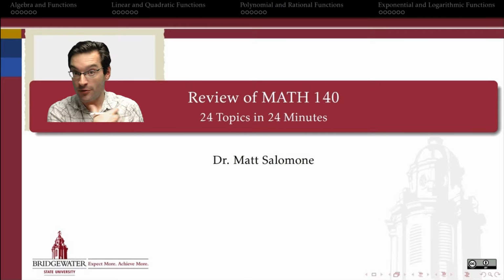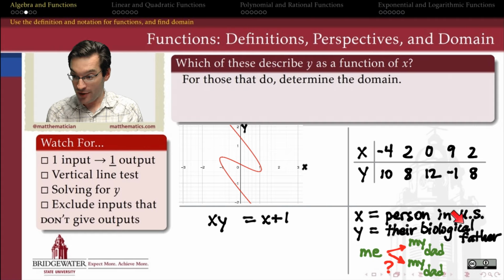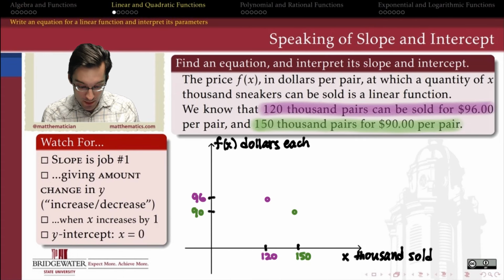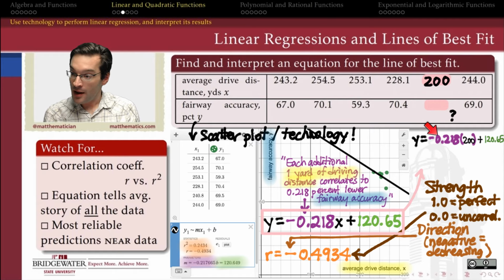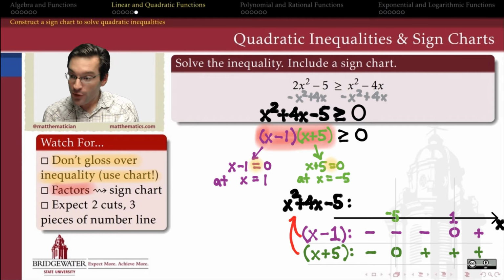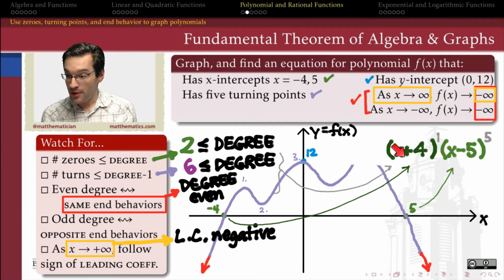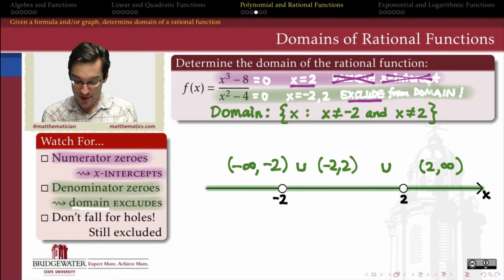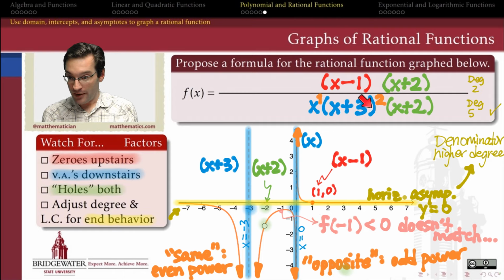140.REV Rehearsal of 24 Topics Review - First 18 Topics Only